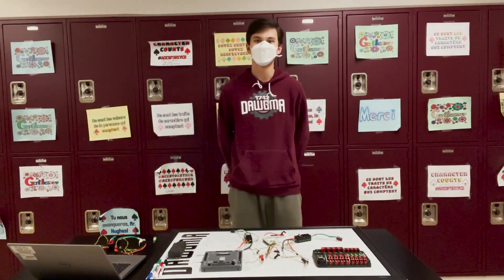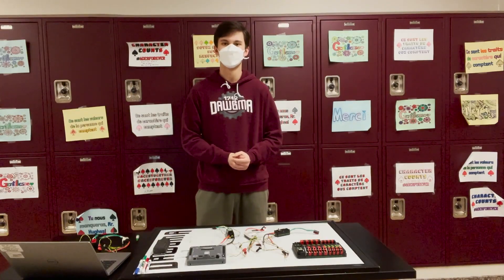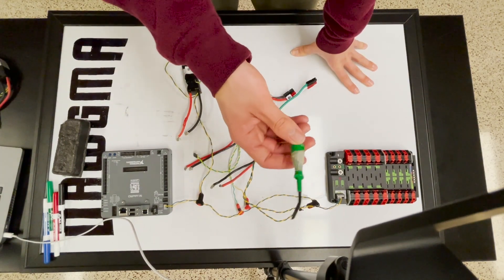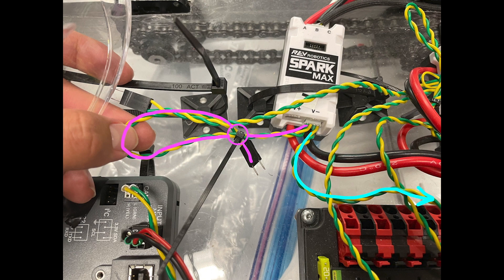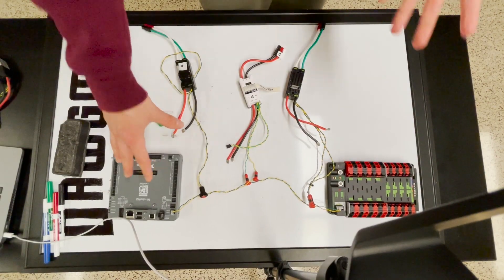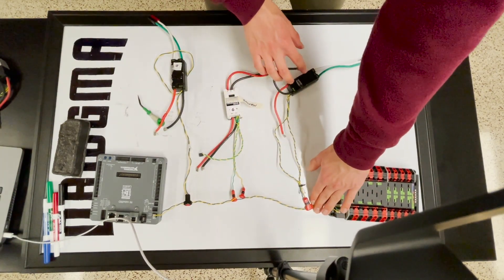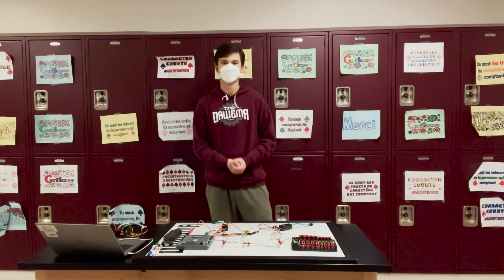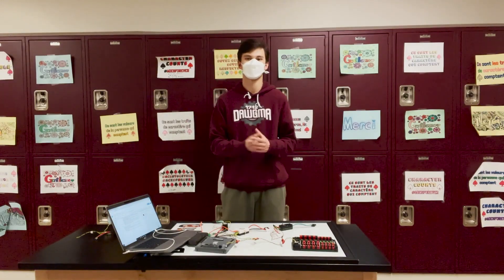CAN Bus Tutorial - Tips for implementing CAN on your robot!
Welcome to Dawgma 1712's CAN Bus Tutorial! If you are ensure about the CAN functionality of any of your robot's hardware, I encourage to check the instruction manuals from their respective manufacturers.